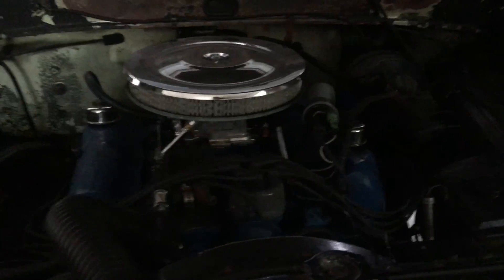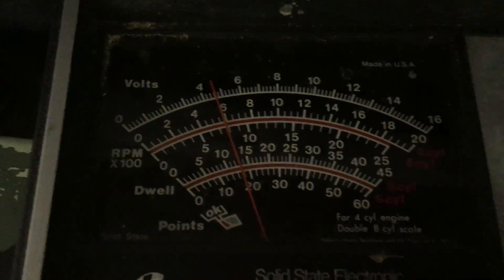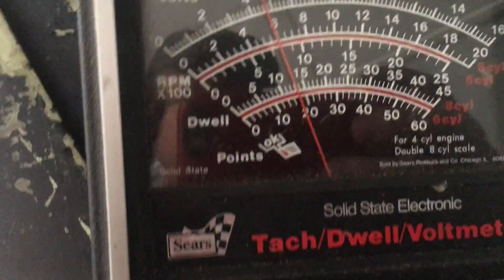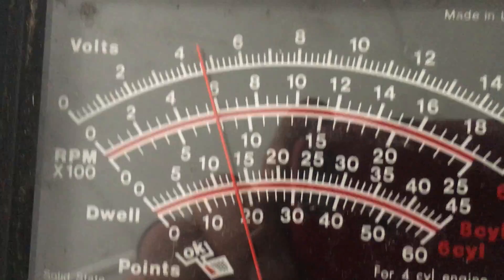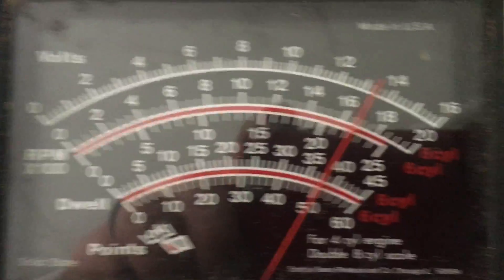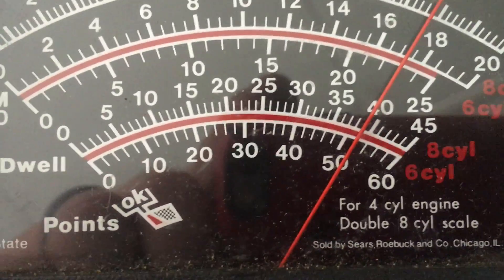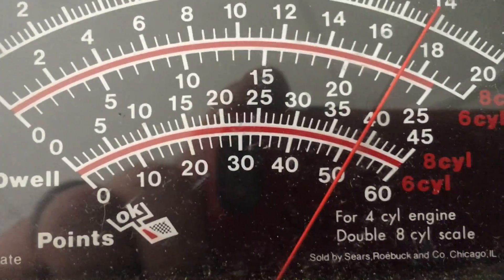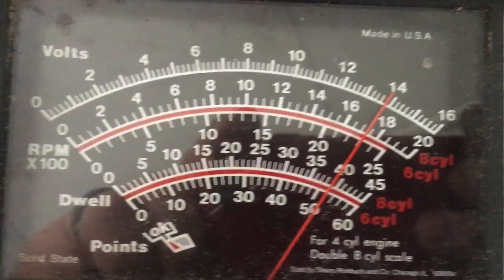Dwell is way too high....What to do?